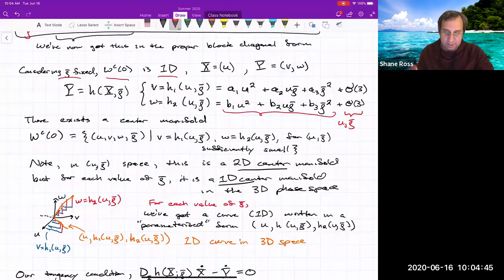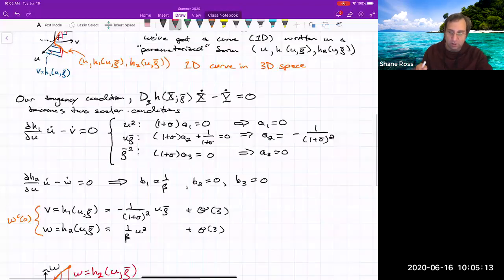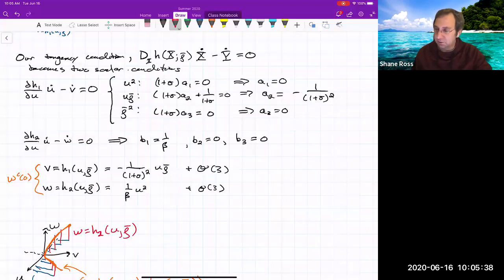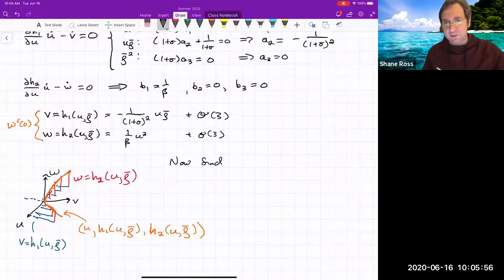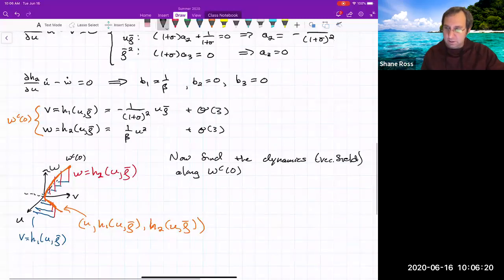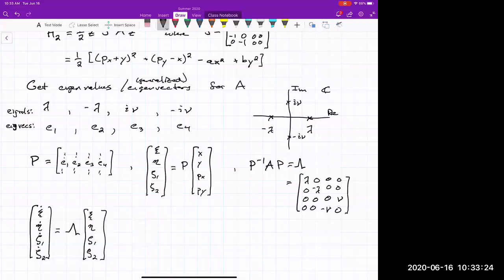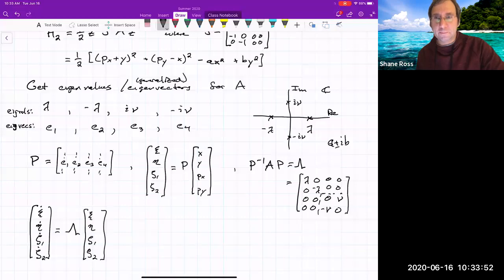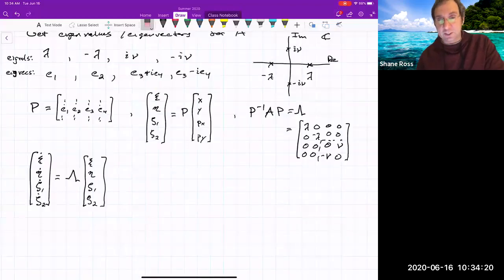Center Manifolds for Hamiltonian Systems and PDEs | Lorenz System Bifurcation, Part 2 | Lecture 5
Dr. Shane Ross, Virginia Tech. Lecture 5 of a short course on 'Center manifolds, normal forms, and bifurcations'. After finishing up the center manifold bifurcation analysis for the Lorenz system, we consider the inclusion of unstable directions, such as would be necessary for any discussion of the center manifold for canonical Hamiltonian systems. We use the collinear index-1 center x saddle Lagrange points L1, L2, and L3 of the planar circular restricted three-body problem (CR3BP) as an example.

Furthermore, we consider center manifolds for PDEs (partial differential equations), which describe continuous, distributed, or infinite-dimensional systems, e.g., a velocity field u(x,t). For such systems, u=0 might be an equilibrium state, with an infinite number of stable directions all of which 'die out' during a transient period, leading to long-time 'steady state' behavior along a finite-dimensional centre manifold. We consider a model of flame front evolution where this analysis can be done and reveals a pitchfork bifurcation.

► Course playlist for 'Center manifolds, normal forms, and bifurcations'

► Dr. Shane Ross, Virginia Tech professor of dynamical systems (Caltech PhD)

► Chapters
0:00 center manifold bifurcation analysis for the Lorenz system
15:03 Inclusion of unstable directions
19:16 Example: saddle-center point of a Hamiltonian system
34:54 Symplectic Jordan canonical form
42:50 Center manifold theory for PDEs
1:00:50 a pitchfork bifurcation in a PDE
1:04:36 Center manifolds for stochastic systems, and other computational methods

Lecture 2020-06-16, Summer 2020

References:
Stephen Wiggins, "Introduction to Applied Nonlinear Dynamical Systems and Chaos", 2003, Second Edition, Springer.

► Link to my free book on the 3-body problem
Koon, W.S., Lo, M.W., Marsden, J.E., Ross, S.D. (2011) Dynamical Systems, the Three-Body Problem and Space Mission Design. Marsden Books, ISBN 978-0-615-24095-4.

Centre manifold orbital mechanics pitchfork bifurcation period-doubling celestial mechanics cis-lunar space XGEO astrodynamics libration points L1 L2 L3